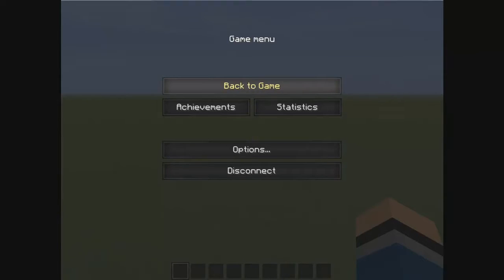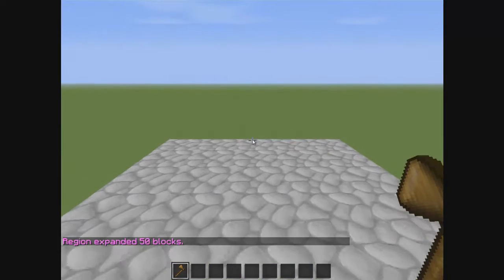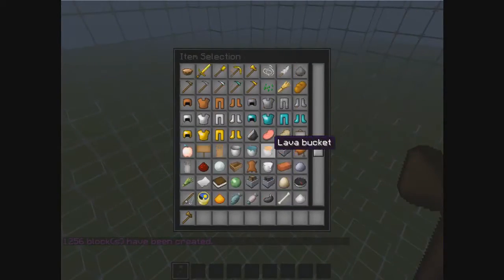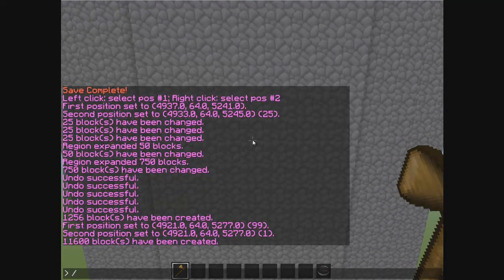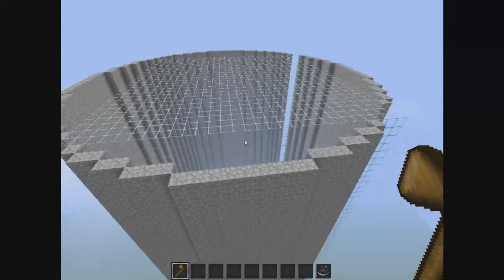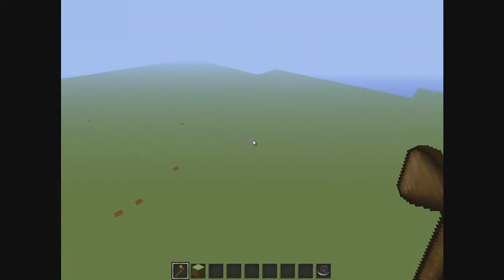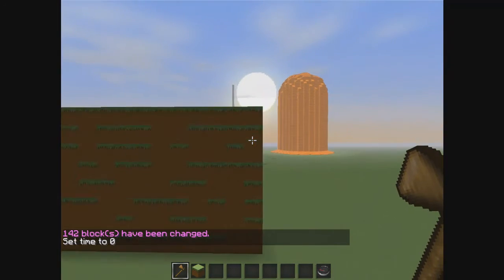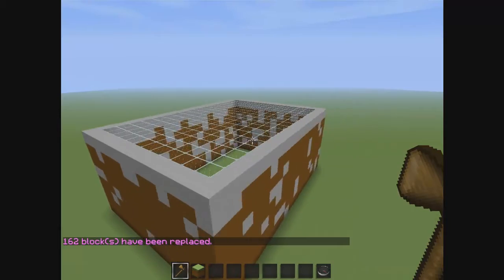Minecraft - World Edit basics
I do not own Minecraft.

- This is a World Edit help video that is more detailed than mine. This is where I learned how to use World Edit.
- Zeke